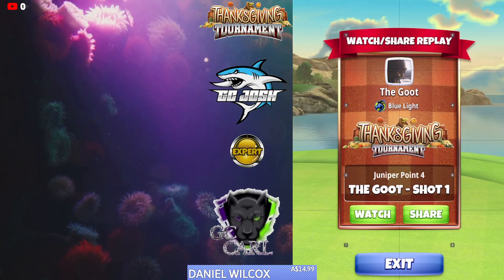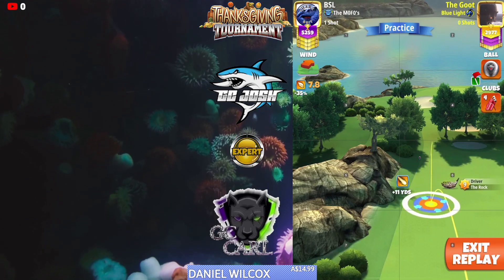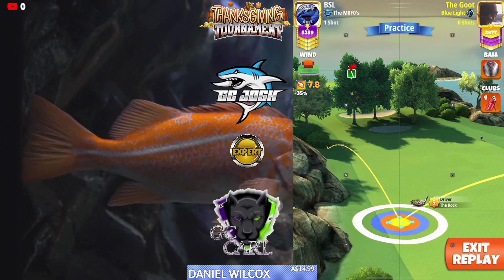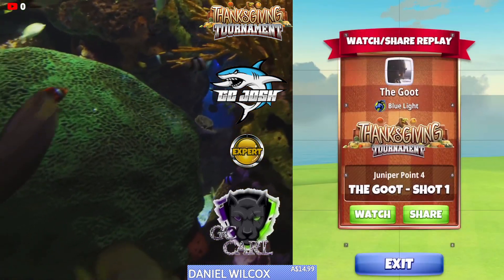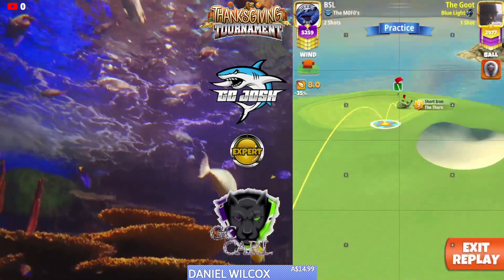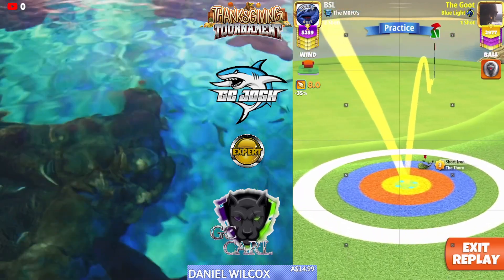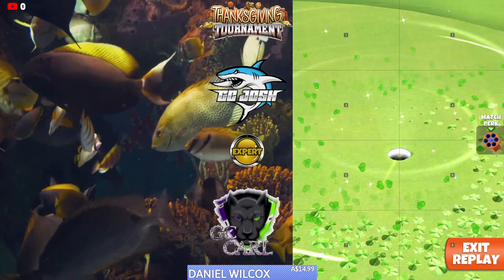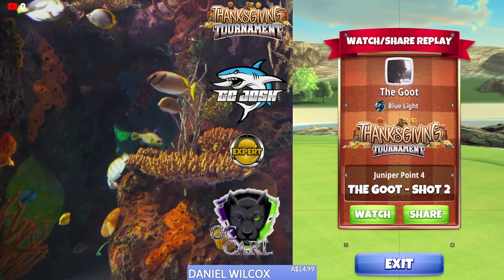Expert Thanksgiving Tournament WR H4